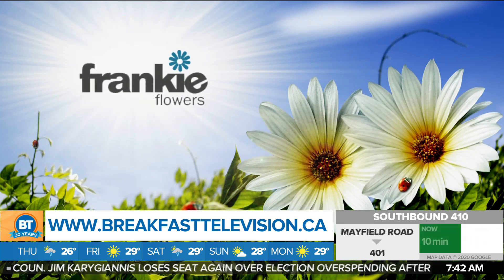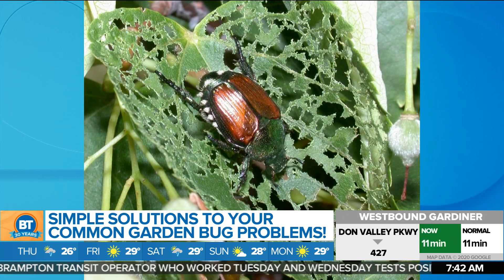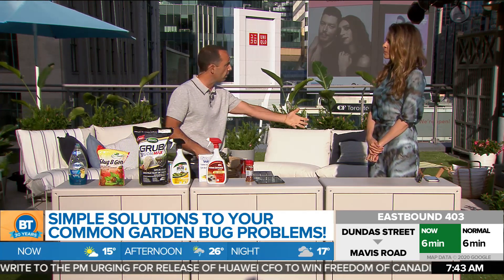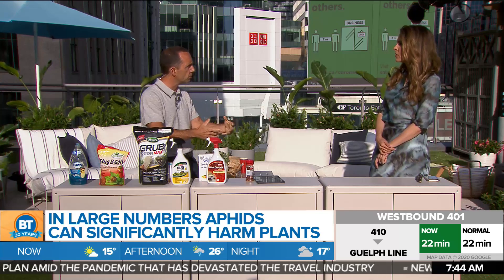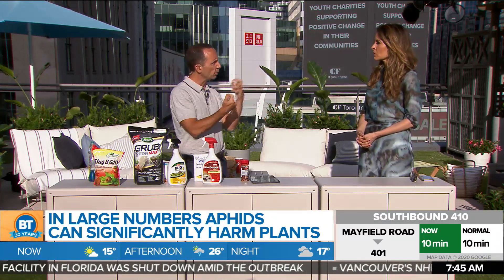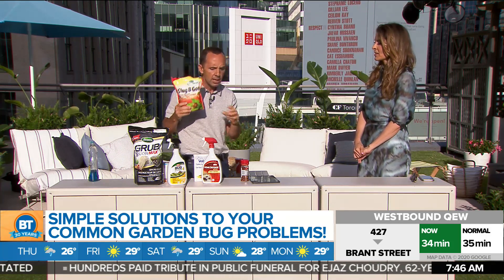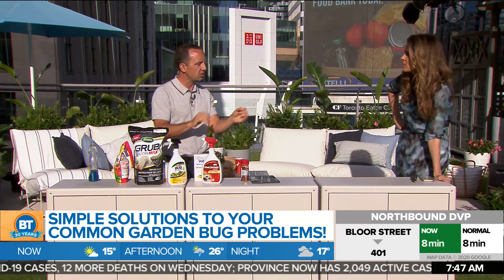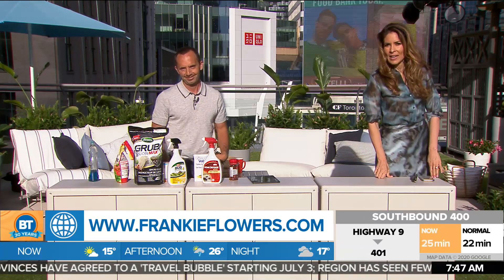Simple solutions to your common garden bug problems!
Pest problems can be disappointing when a hopeful garden season ends abruptly because of a pest infestation… Frankie Flowers is here to save the day and help us get rid of your pesky bug problems!